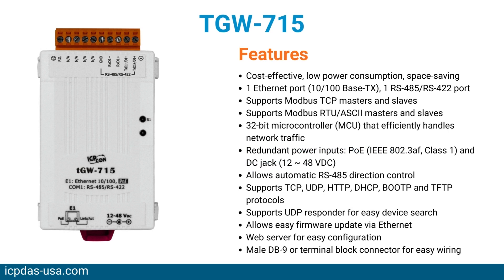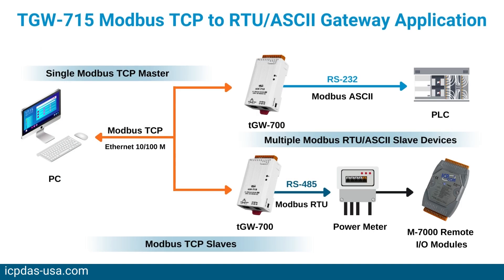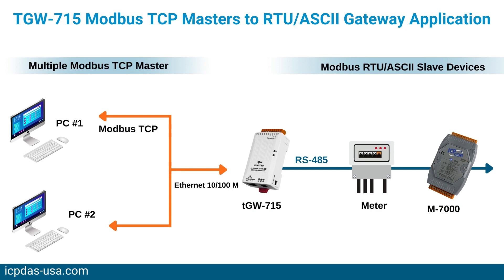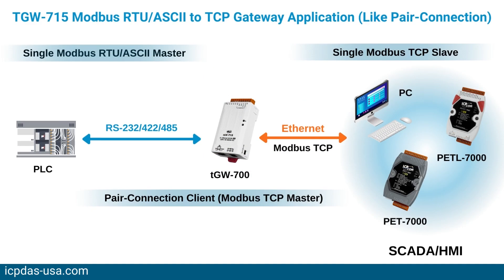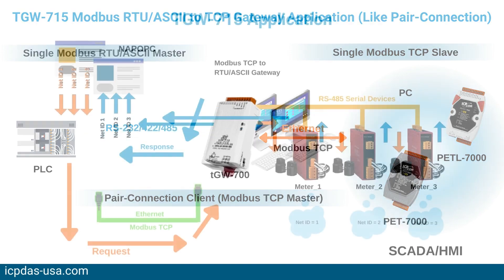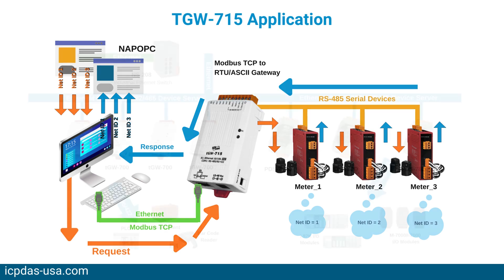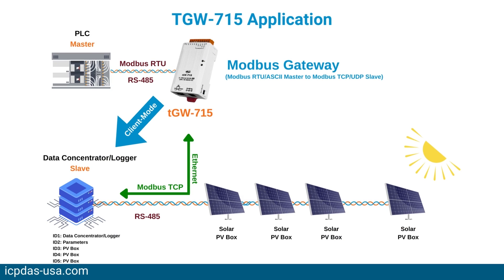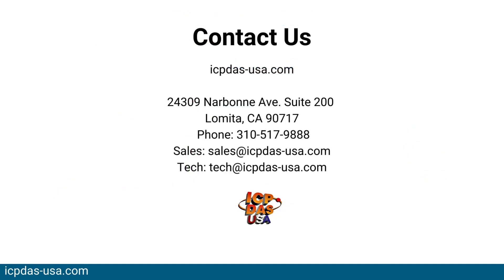12 Days of Automation | DAY 12: tGW-715, Tiny Modbus TCP to RTU/ASCII Gateway with PoE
The tGW-715 is a tiny Modbus TCP to Modbus RTU/ASCII gateway that enables a Modbus TCP master to communicate with Modbus RTU/ASCII serial devices through Ethernet network, which eliminates the cable length limitation of serial devices. The tGW-715 tiny Modbus TCP to Modbus RTU/ASCII gateway can be used to create a pair-connection application, serial-bridge or serial-tunnel application.